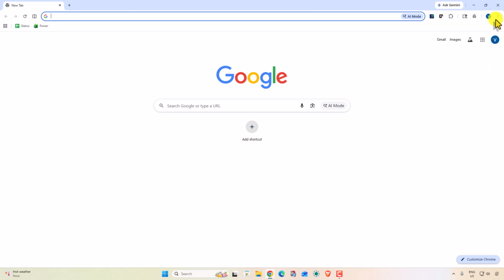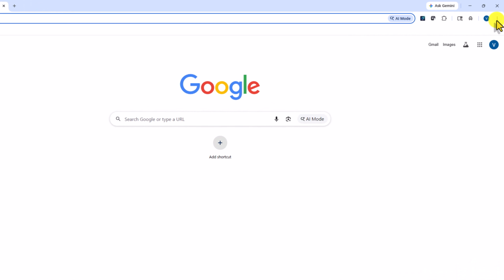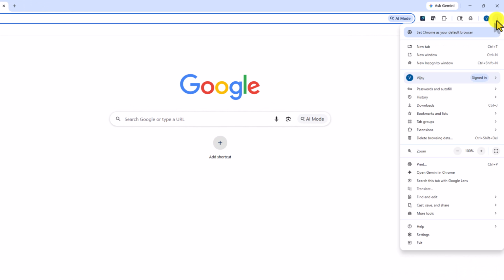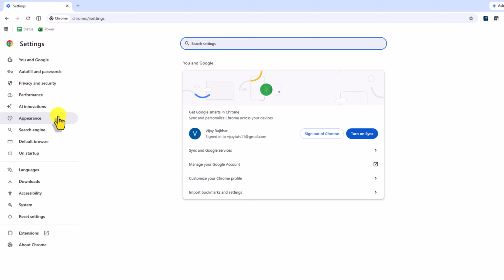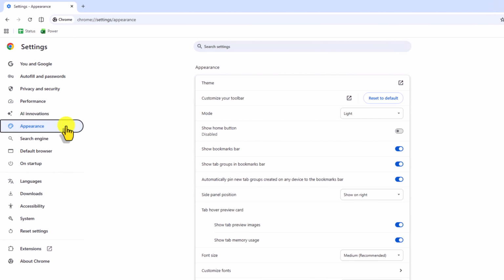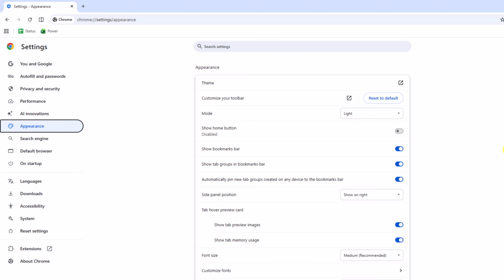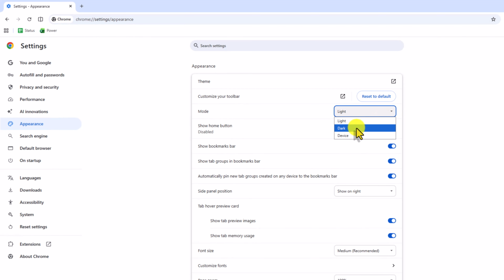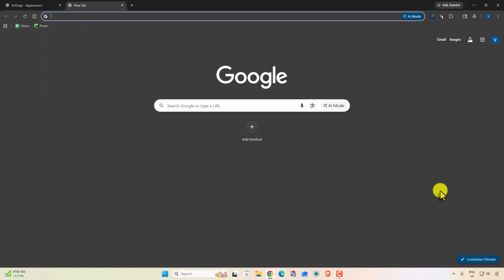How To Enable Dark Mode In Google Chrome On PC & Laptop (Windows 11/10)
Enable Dark Mode In Google Chrome (PC & Laptop Tutorial)
How To Turn On Dark Mode In Google Chrome For All Websites
Google Chrome Dark Mode ON! (Windows 11/10 Easy Guide) How To Make Google Chrome Dark Mode On PC Chrome Dark Mode Tutorial For Beginners (2026)

Learn how to enable dark mode in Google Chrome on PC and laptop step by step in this easy tutorial. In this video, I’ll show you how to turn on dark mode in Google Chrome on Windows 11 and Windows 10 computers.

You’ll also learn how to enable full dark mode for all websites in Chrome, use dark theme settings, and make Chrome easier on your eyes during night time browsing.

✅ Topics Covered:
• How to turn on dark mode in Google Chrome PC
• Enable dark mode in Chrome laptop
• Dark mode Chrome Windows 11
• Night mode Chrome tutorial
• How to enable full dark mode in Google Chrome for all websites
• Dark mode all websites Chrome
• How to set dark mode on Chrome PC
• How to make website dark mode Chrome
• Chrome dark theme settings explained

This tutorial is perfect for beginners using laptops, desktop PCs, and Google Chrome browser.

You may also like other tutorials:
Your queries solved:
how to turn on dark mode in google chrome